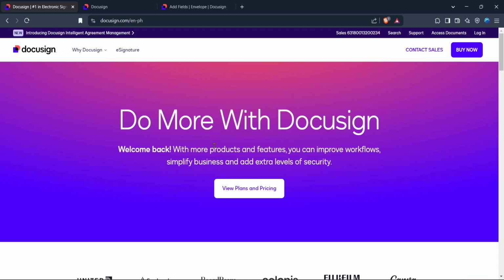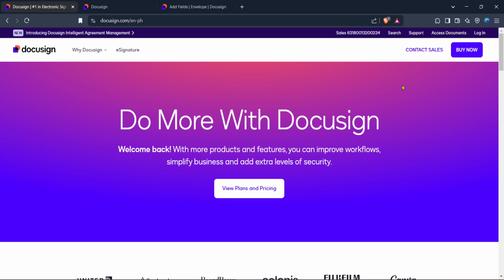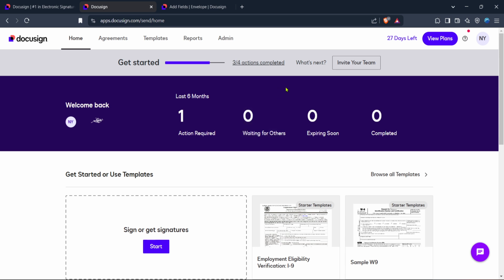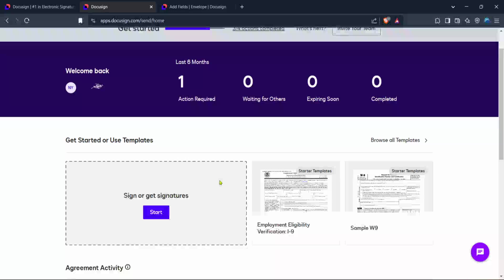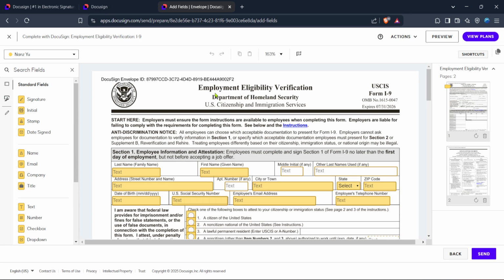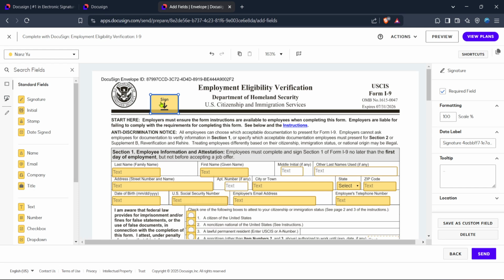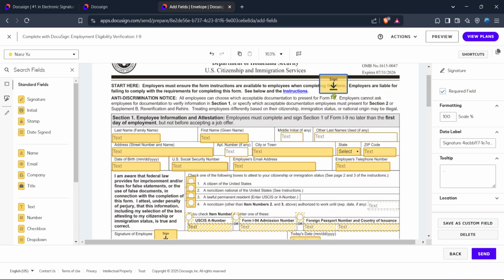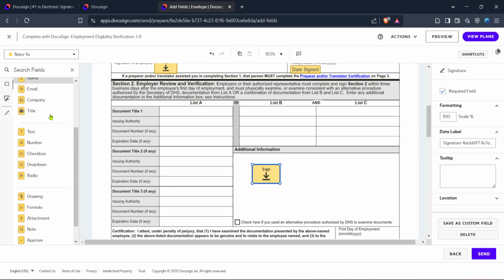How to Move Signature in Docusign (Full 2025 Guide)